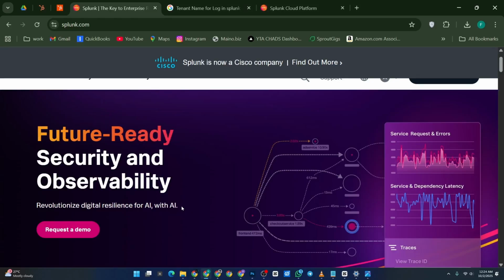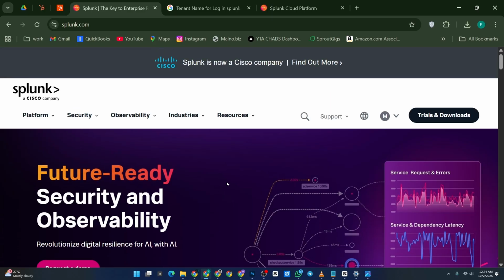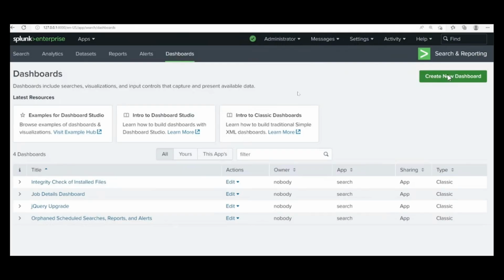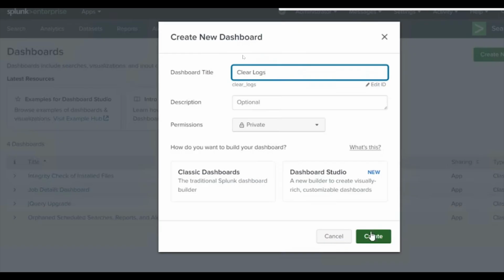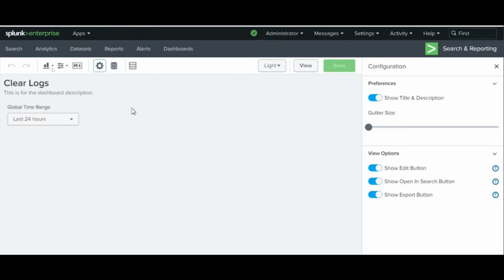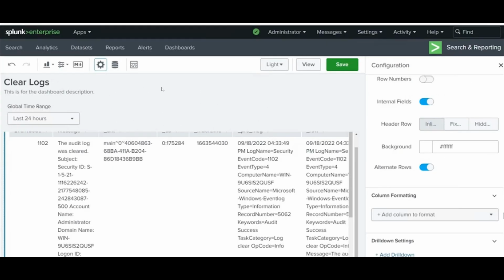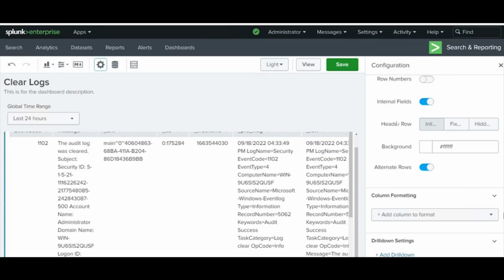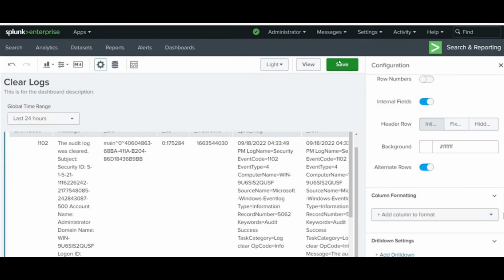How to Build Splunk Dashboard 2025 (Step by Step) | Easy Tutorial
Want to learn how to build Splunk dashboard 2025 with ease? This step-by-step tutorial will guide you from start to finish so you can create powerful, professional dashboards in no time. Whether you’re a beginner or an advanced Splunk user, this guide covers Splunk dashboard best practices, visualization tips, and real-world examples that make your data easy to understand. Perfect for IT pros, analysts, and anyone looking to level up their Splunk skills in 2025.

Watch till the end for pro tips that will save you hours of trial and error.